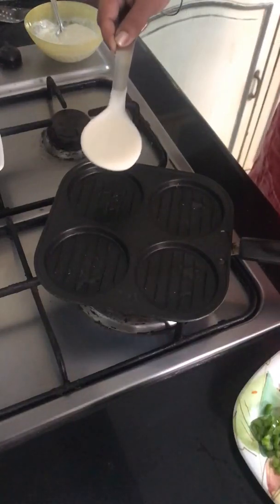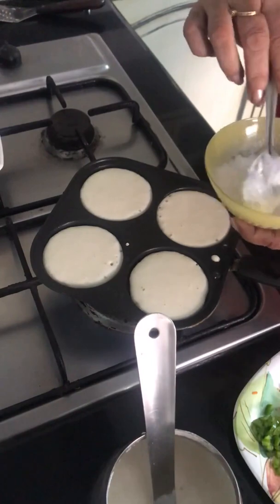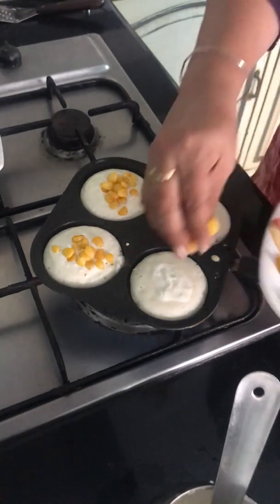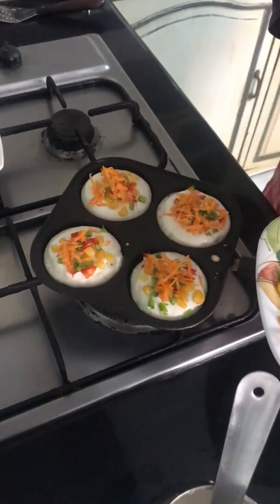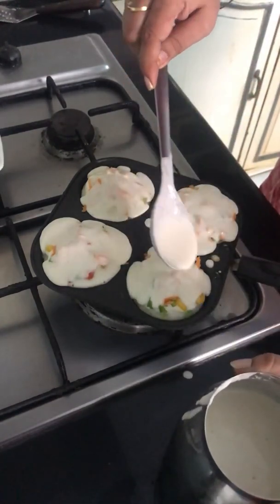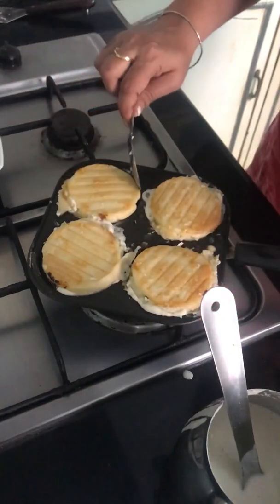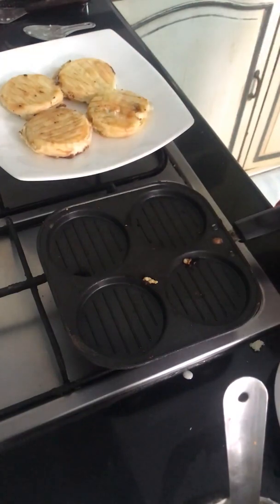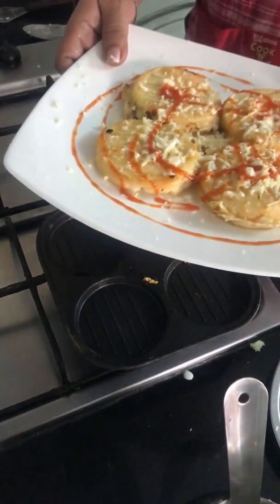Cheesy Dosa Sandwich Recipe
cheesy dosa sandwich recipe is basically healthy veggies sandwiched between 2 small uthappams and grilled until toasty. here's a sandwich which is prepared using dosa batter, sweetcorn, peppers, carrots dipped in greek yoghurt and fresh cream. this unique and enticing fusion recipe is a lip-smacking blend of bland English taste versus spicy south Indian.